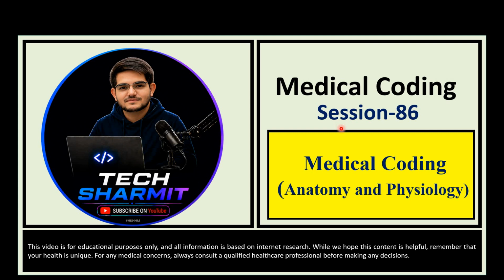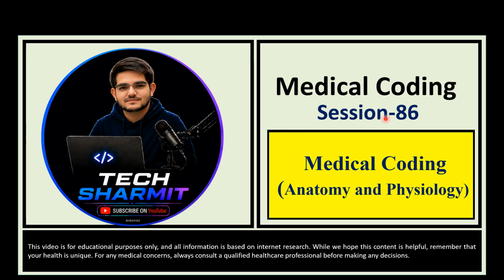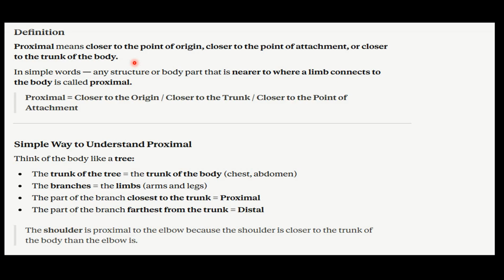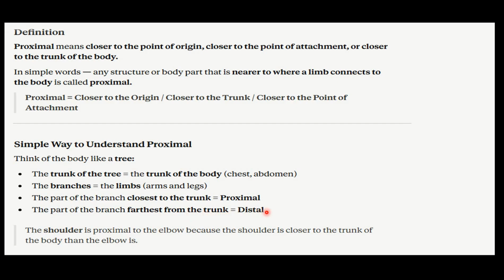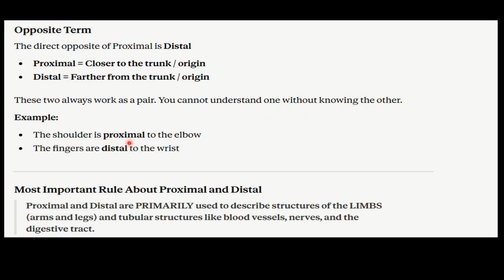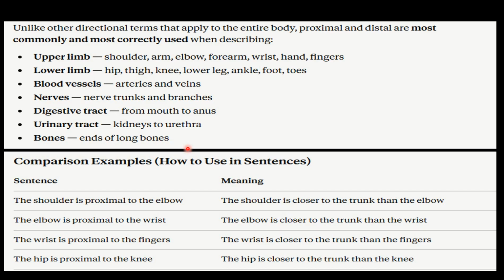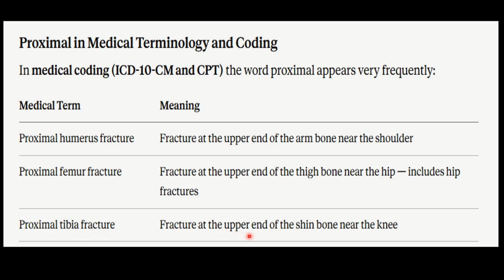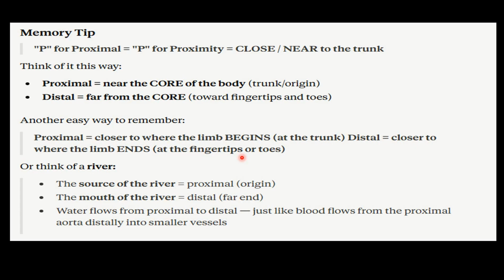Proximal Medical Directional Terms | Anatomy for Medical coding | medical coding course (Ep-86)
In this session, we will learn about the following topics:

1. What Does Proximal Mean and How is it Used in Medical Coding - Explained Simply

2. How to Understand Proximal Using the Tree Analogy - Trunk, Branches and Proximal Connection

3. What is the Opposite of Proximal - How to Understand Proximal vs Distal as a Pair

4. How Proximal is Used in Real Sentences - Shoulder, Elbow, Wrist, Hip and Knee Examples

5. Where the Word Proximal Appears in ICD-10-CM and CPT - Proximal Humerus, Proximal Femur, Proximal Tibia and Proximal Fibula Fractures

6. How to Remember Proximal Using the River Analogy - Source is Proximal and Mouth is Distal

7. Easiest Memory Trick to Remember Proximal - P for Proximal P for Proximity

8. How to Solve Proximal Related Questions in CPC Exam and Medical Coding Interview